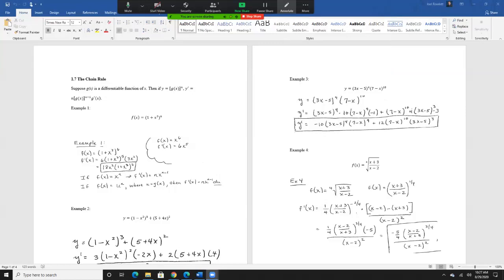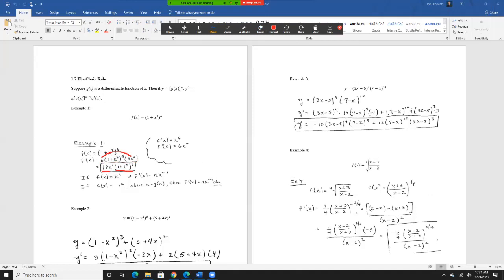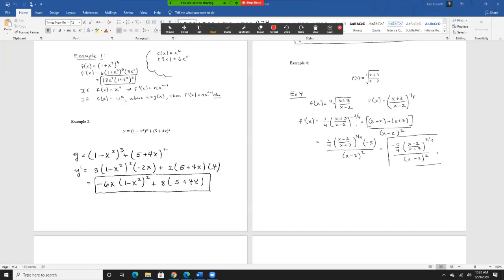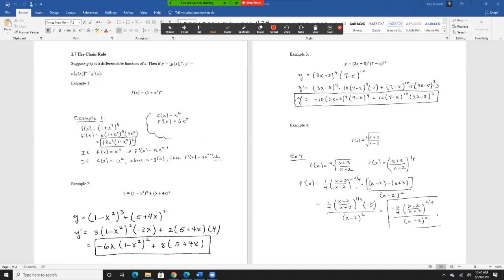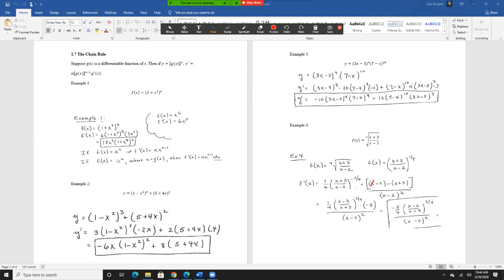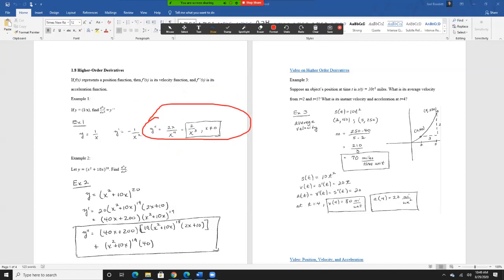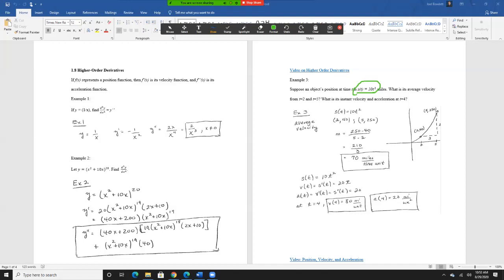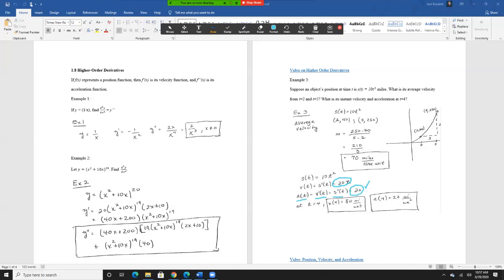Zoom Lecture 3: Chain Rule and Higher Order Derivatives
Brief overview of the Chain Rule and higher order derivatives, including applications involving position, velocity, and acceleration.